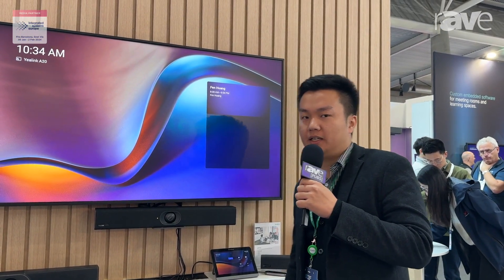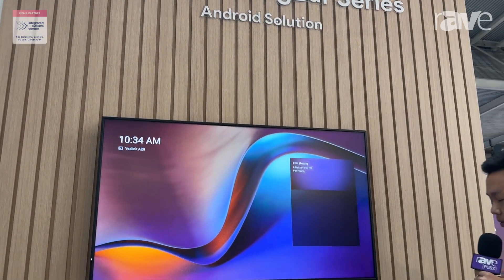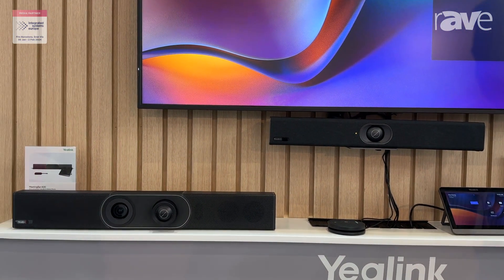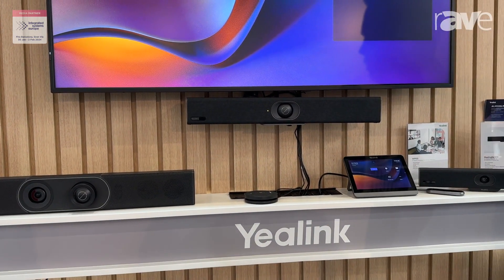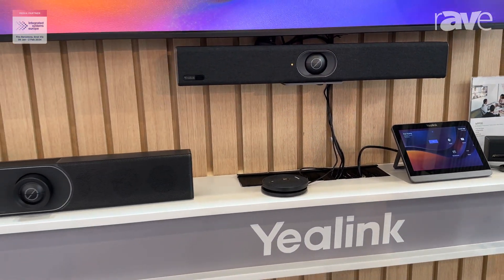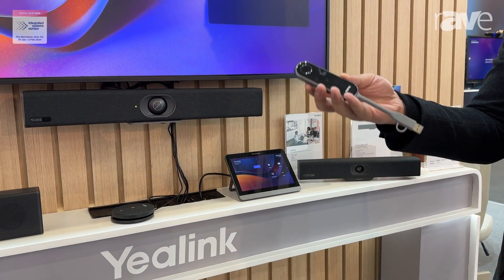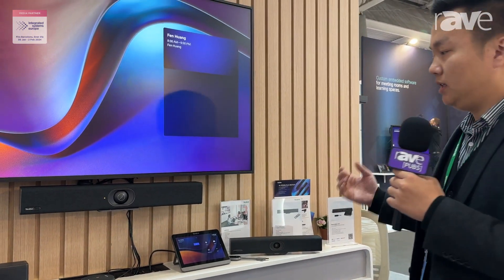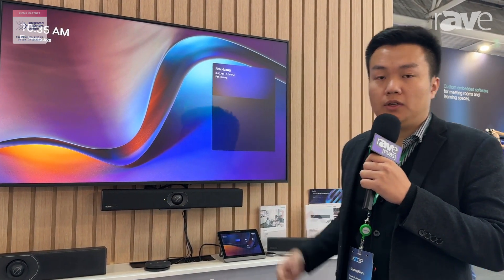ISE 2024: Yealink Shows Off MeetingBar A20, a Video Collaboration Bar with Android Integration